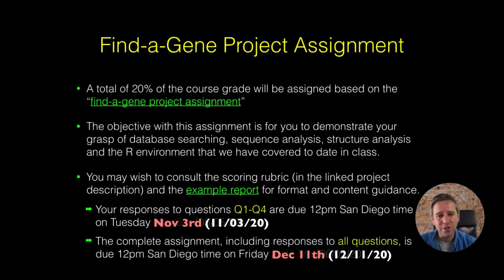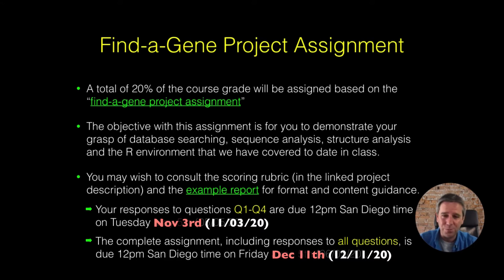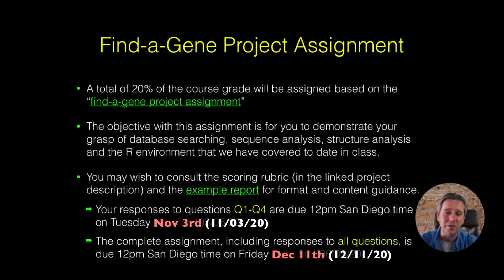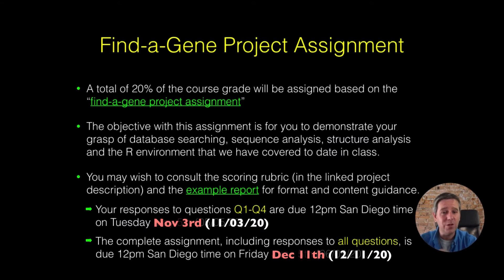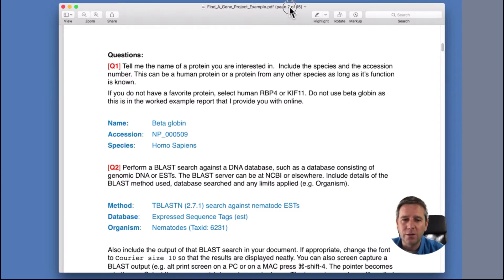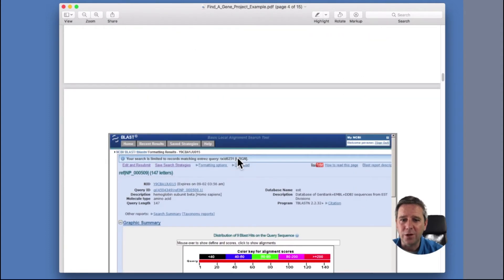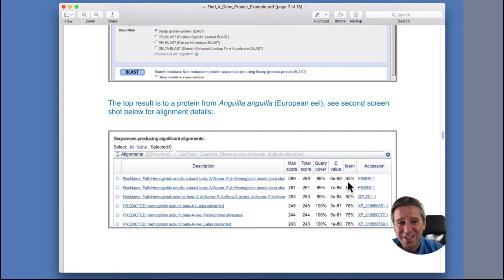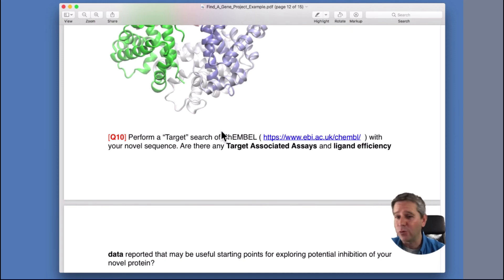3.1 Project description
Introduction and overview of the find-a-gene project. Note due dates will differ from time of recording.